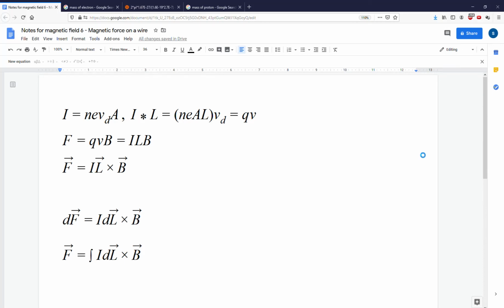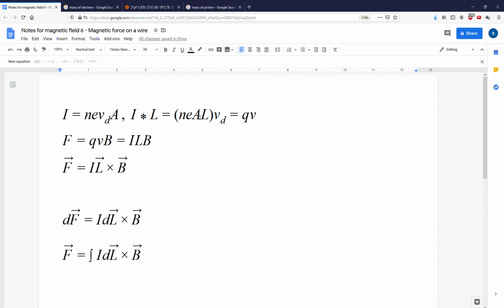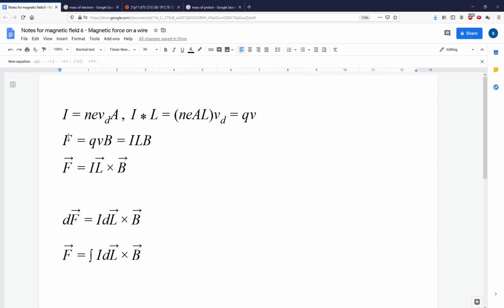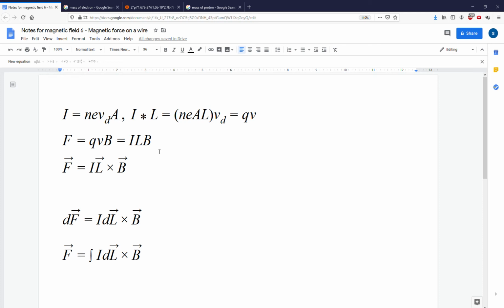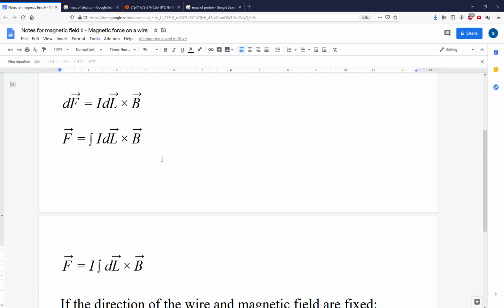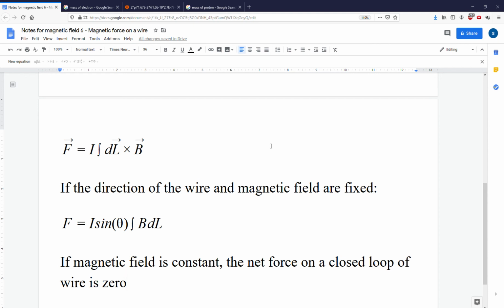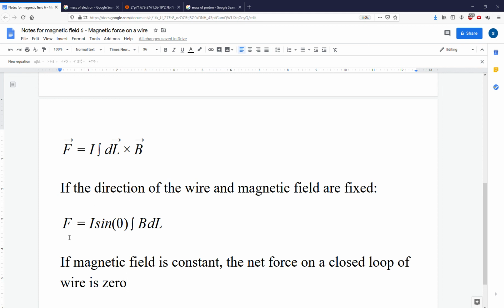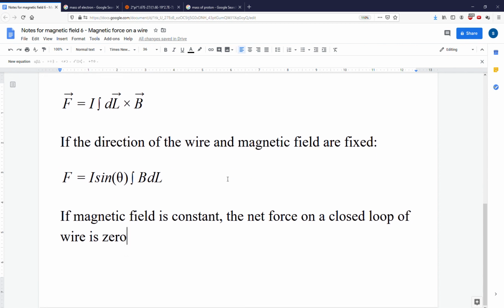Magnetic field 6 Magnetic force on a wire